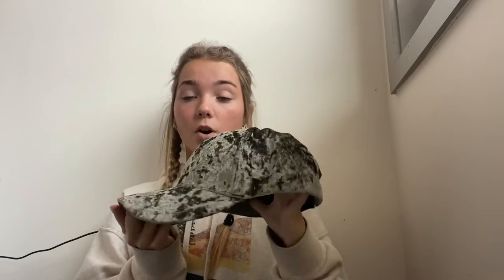Review of zowya Spring Velvet Baseball Cap for Women Men Crushed Plain Dad Hat